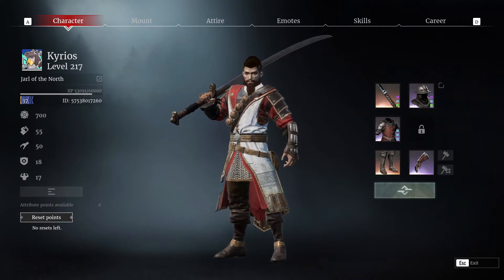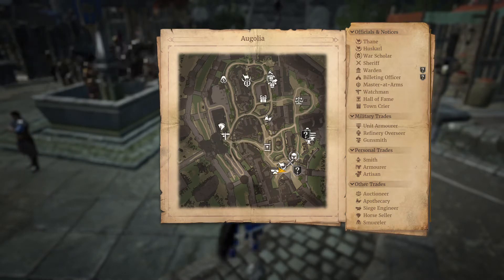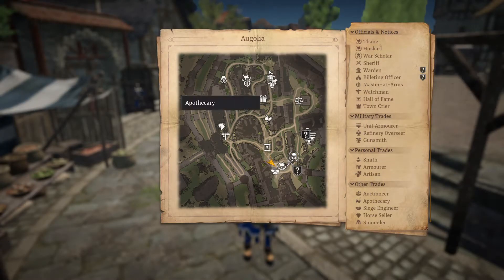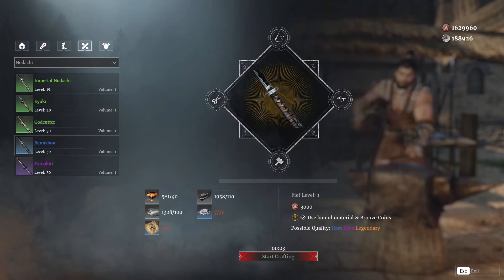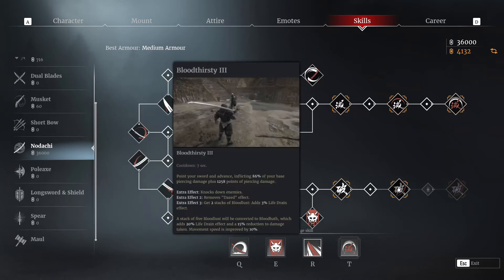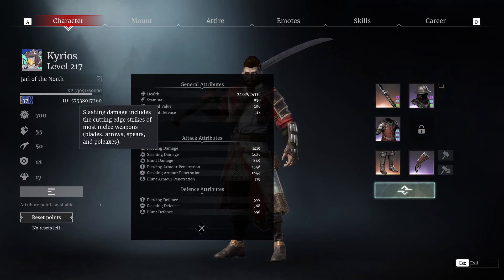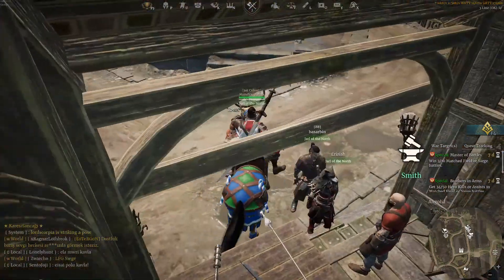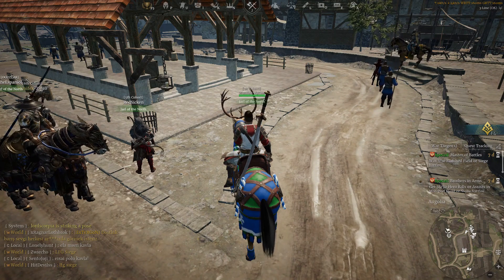Conqueror's Blade Guide for New Players & Nodachi Class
0:00​ - Intro
0:48 - Starting of your Game
01:25 - Beginner's Quests
01:55 - F2P Battle Pass
02:32 - Gear Crafting
03:59 - Skills
05:39 - Runes
06:17 - Point Attribute
07:58 - Workers’ Festival